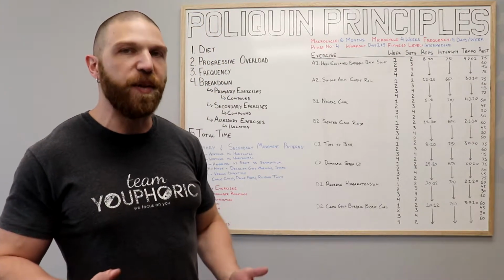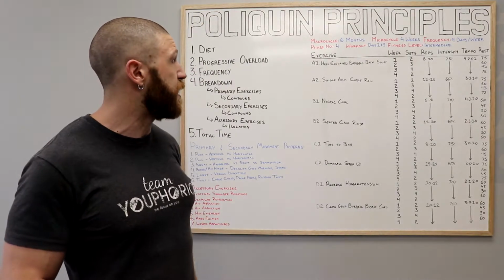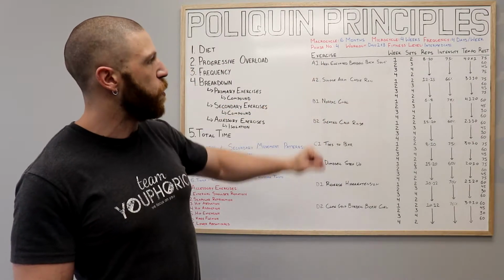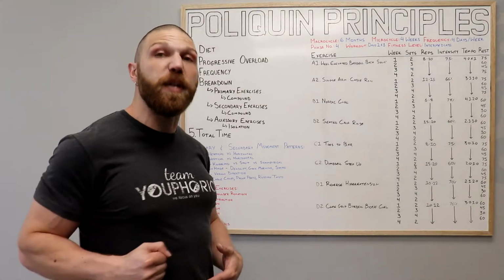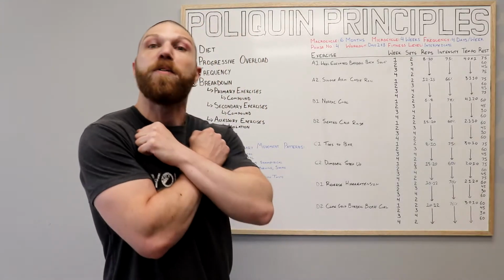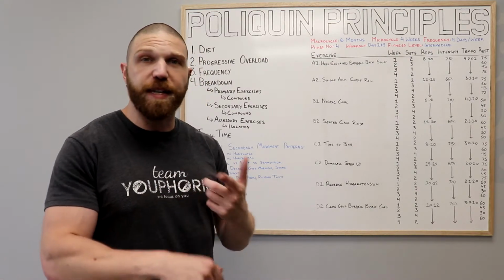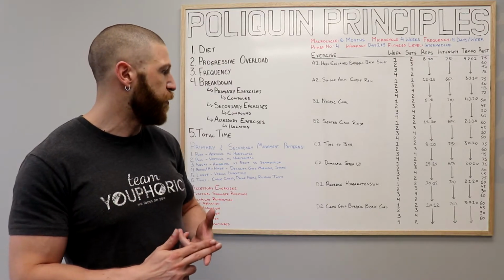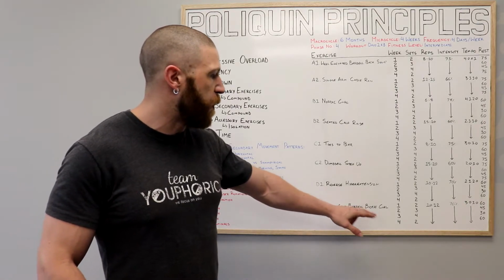Charles Poliquin GERMAN BODY COMPOSITION Full Body WORKOUT to Burn Fat & Build Muscle: Phase 4 Day 1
Have you tried the Charles Poliquin German Body Composition workout??? Holistic Health Coach, Stephen Daniele, shares a training method, which was taught to him by Charles R Poliquin, and breaks down the German Body Comp Full Body Workout!!!

⏰TIMESTAMPS⏰
0:00 Preview of the German Body Comp
0:29 Charles Poliquin's German Body Comp Workout - Phase 4, Day 1
0:49 A Quick Word on Diet and Progressive Overload
1:23 How to Structure the Full Body Training Routine
2:41 First Superset - Heel Elevated Barbell Back Squat & Single Arm Cable Row
3:28 Second Superset - Nordic Curl & Seated Calf Raise
4:06 Third Superset - Toes to Bar & Dumbbell Step Up
4:42 Fourth Superset - Reverse Hyperextension & Close Grip Barbell Biceps Curl
5:26 Next Friday: German Body Comp Workout - Phase 4, Day 2
5:37 Thanks for Tuning In. Please Like, Share, Comment, and Subscribe!!!

Charles Poliquin Training
Charles Poliquin Workout
London Real Charles Poliquin Principles
Charles Poliquin German Body Composition